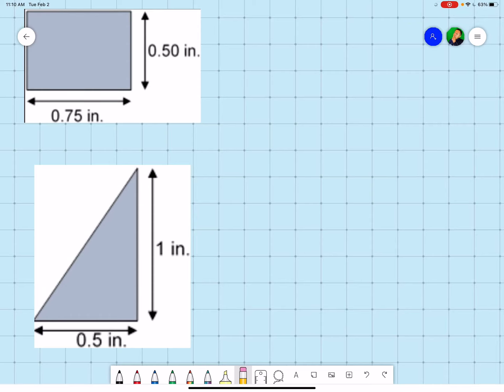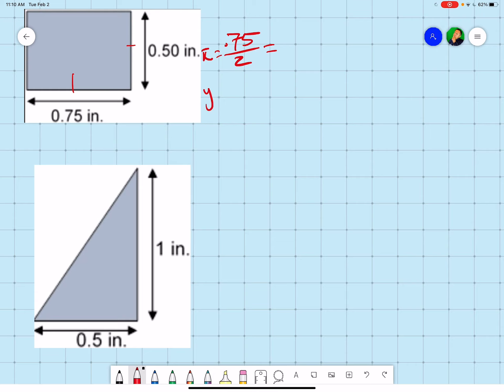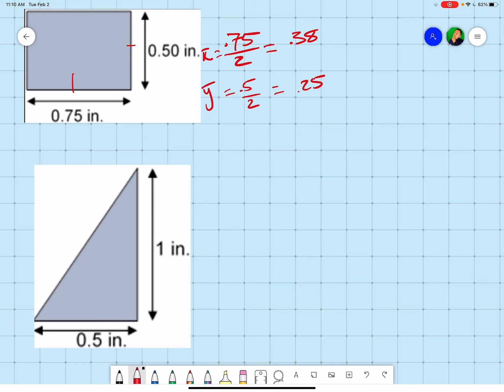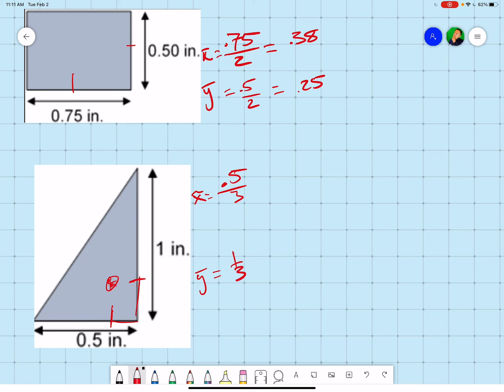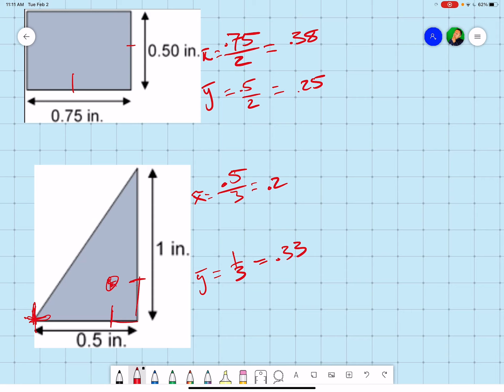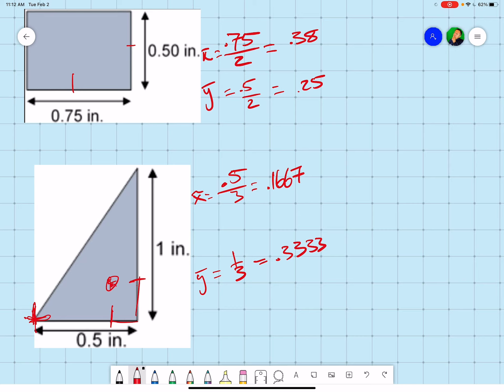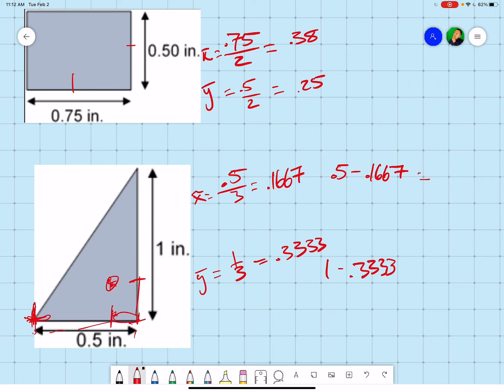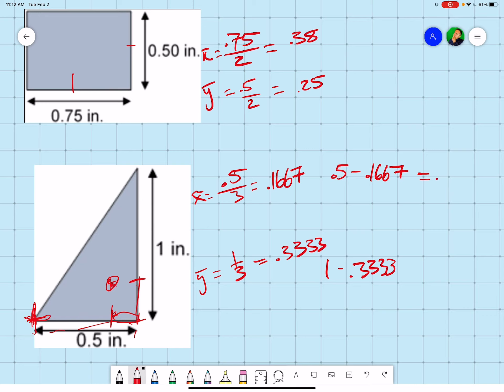Centroid Lab Part 1&2